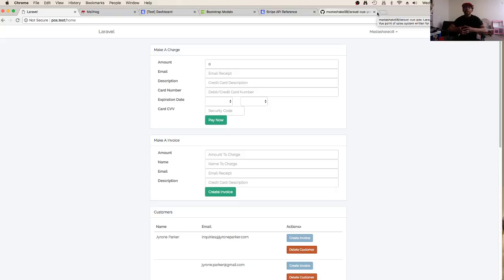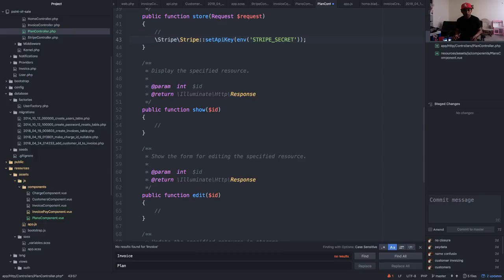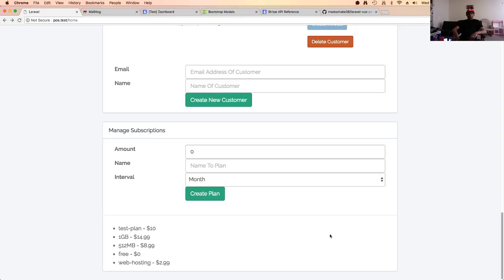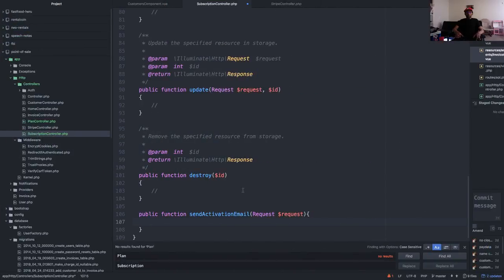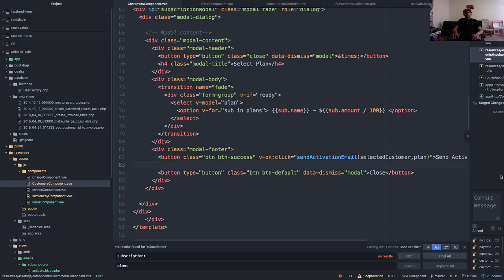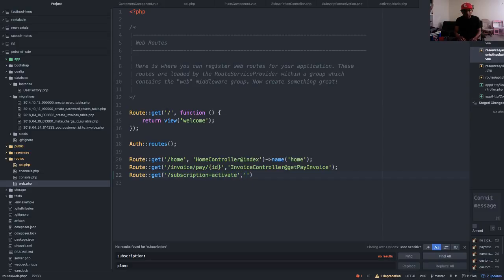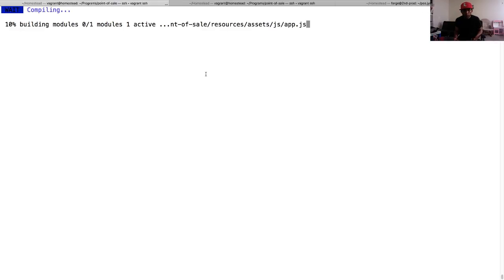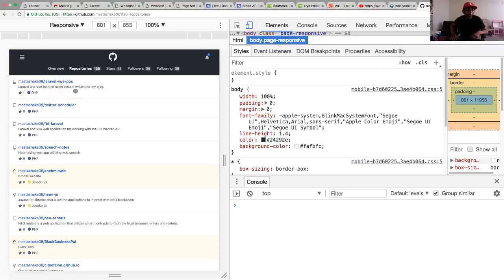Creating A Point Of Sales System With Laravel, Vue and Stripe - Part 4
In part 4 of this series I show you how to implement recurring billing using the Stripe subscription API.

NEO/GAS/RPX/QLC: AH5cyWuuueBTAizYZtM4KJf9RSUs2uP3Ws